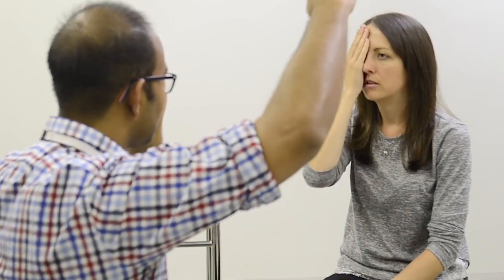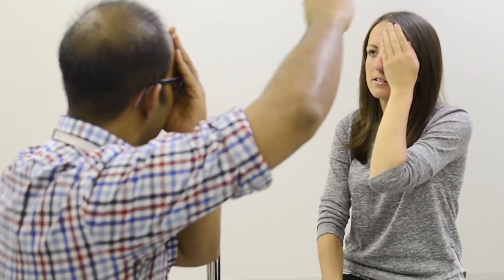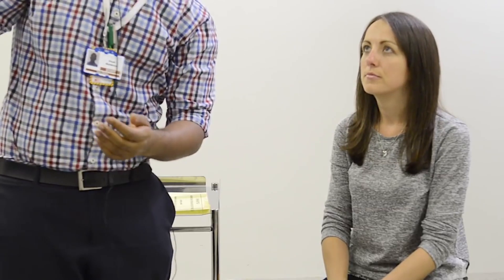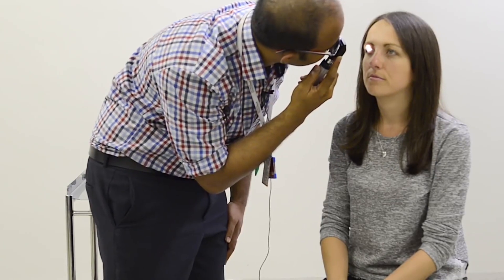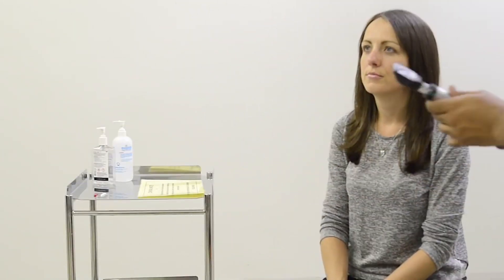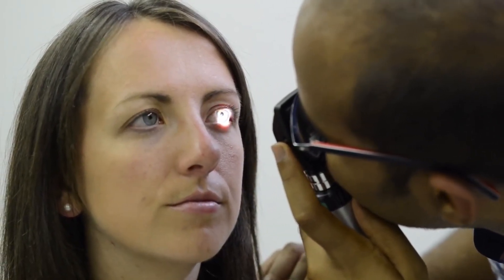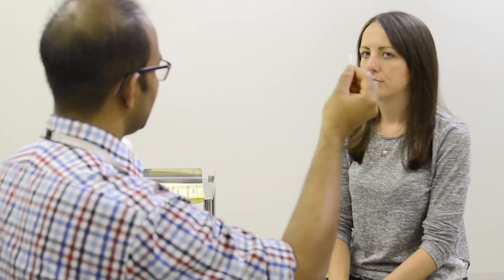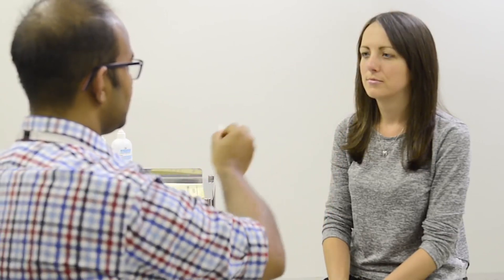Unintentional ASMR |Short Version | MRCP Paces Neurology Station | Craneal Nerve Exam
I will delete them upon request.
(I  edited  the audio and  video for better ASMR effect).